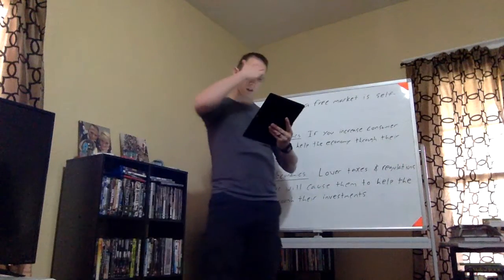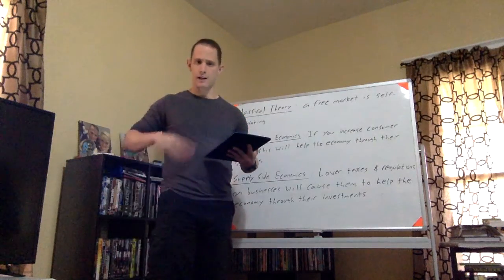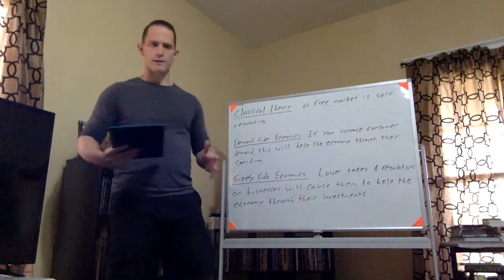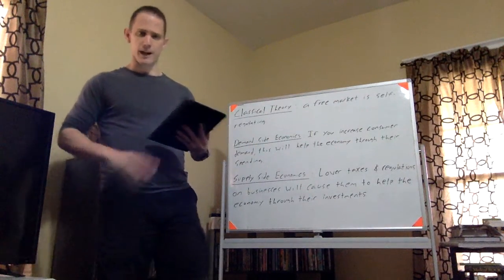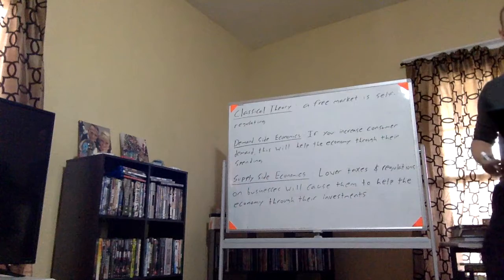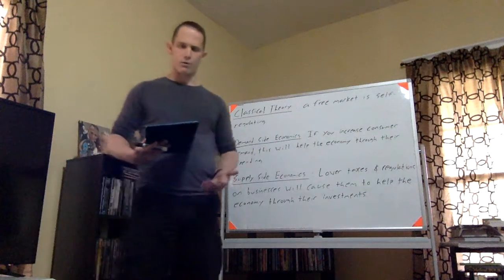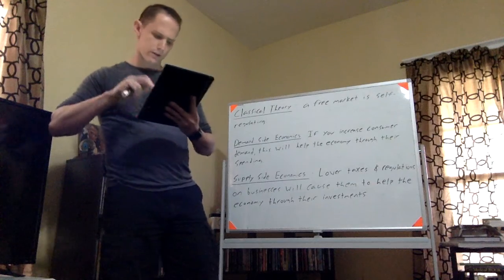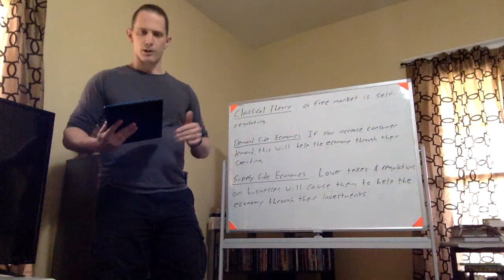Econ Unit 9.4 Economic Theories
Do Now

In your opinion, do you think the overall increase of taxes helps or hurts the country as a whole? Explain you answer either way.
4 Sentences

Notes

Classical Theory: a free market is self-regulating
(Shortcomings and Problems? Great Depression,)

Demand Side Economics: If you increase consumer demand, this will help the economy through     their spending. (Government spends money on its consumers. Job creating, Gov contracts, etc.)
GIVE PEOPLE THE MONEY

Supply Side Economics: Lower taxes and regulations on businesses, this will cause them to help the economy through their investments. (Hire more workers, open new locations, etc.)
GIVE BUSINESSES THE MONEY

Assignment

Part 1:
Which side of Economics do you think is more effective?
Explain

Part 2:
Do you think that the economy benefits more or less from government intervention?
Explain